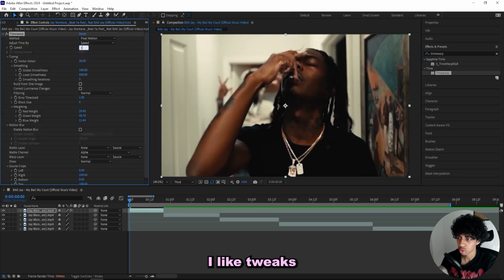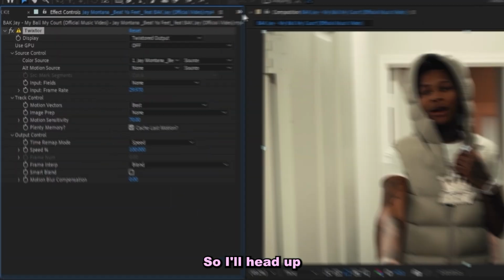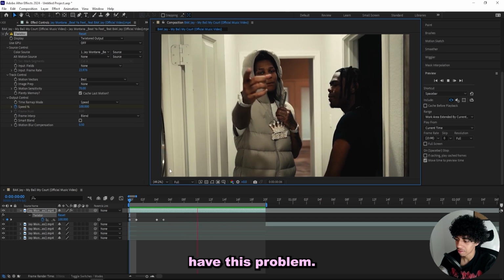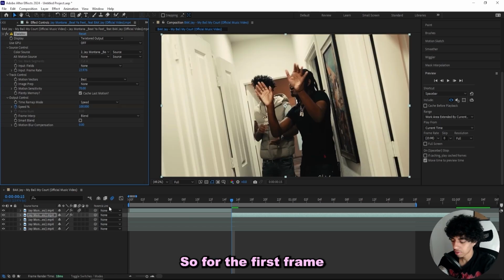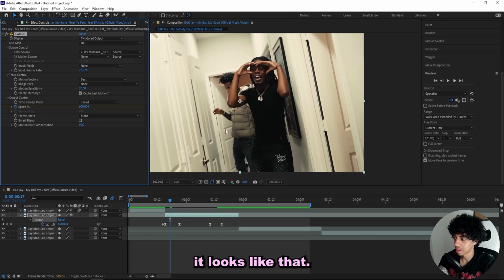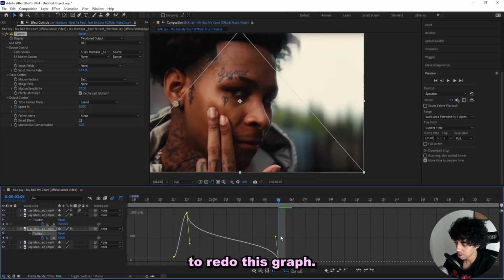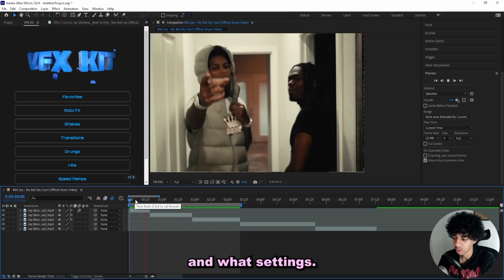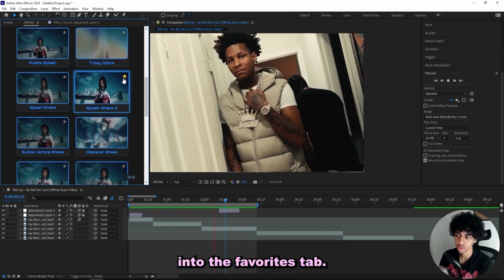How to MASTER Smooth Speed Ramps in After Effects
VFX Kit 🧊 + BUY ONE GET ONE FREE LIVE RIGHT NOW!